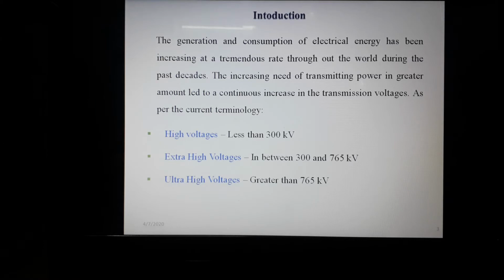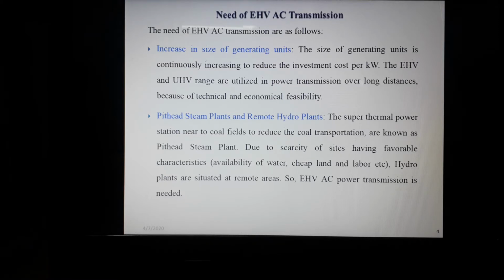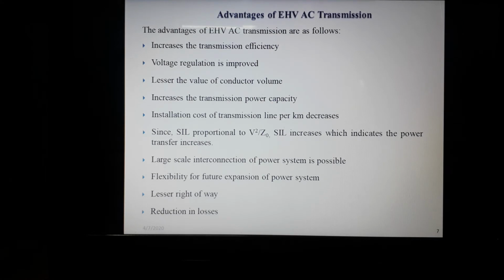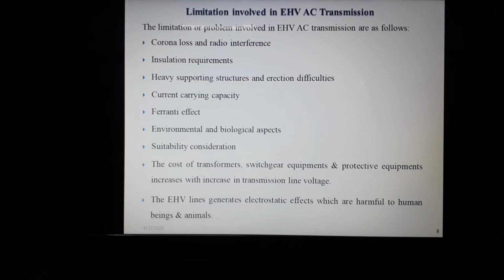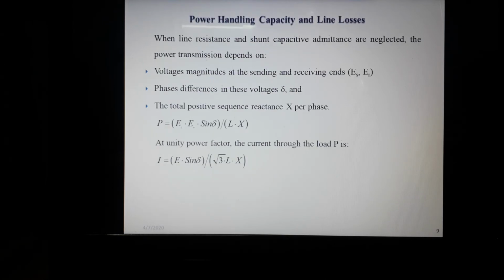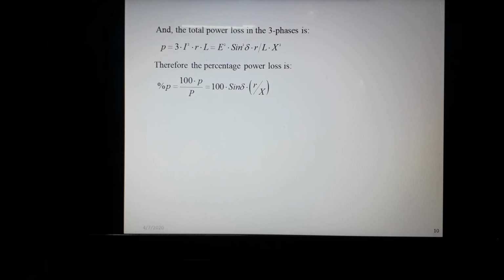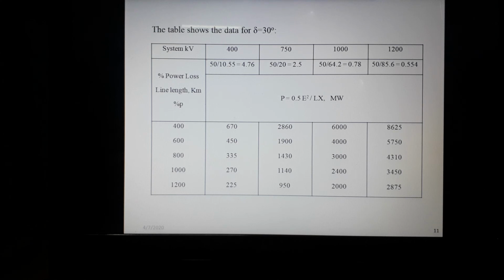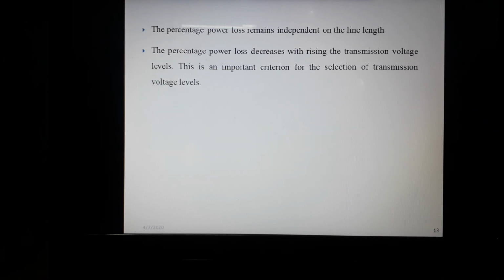Lecture 1 by Navin K Paliwal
EHV AC TRANSMISSION (VIII Sem EED)